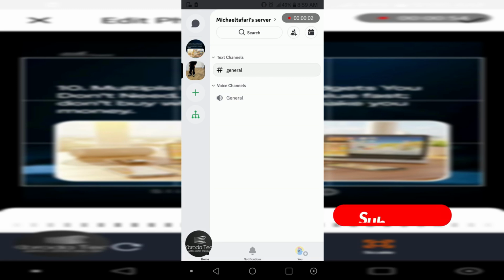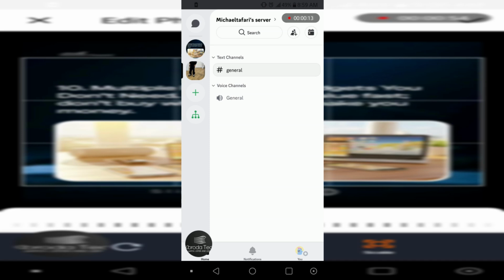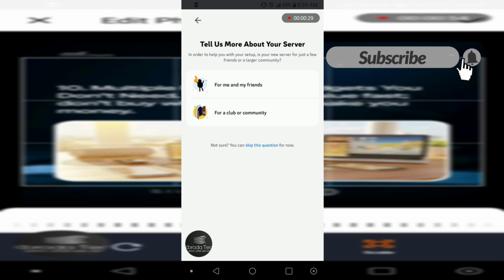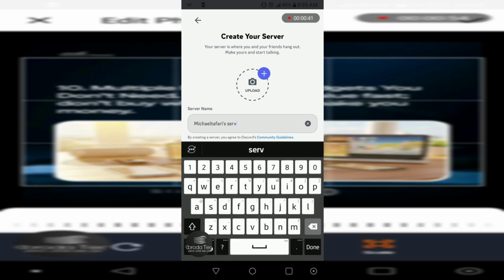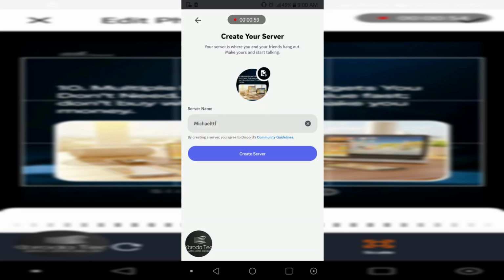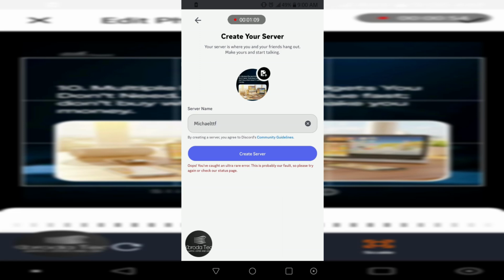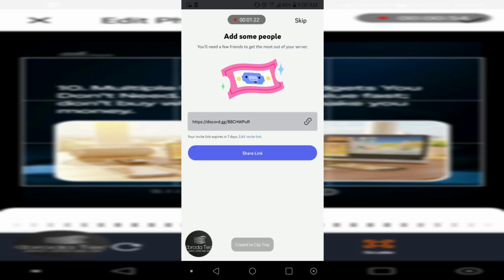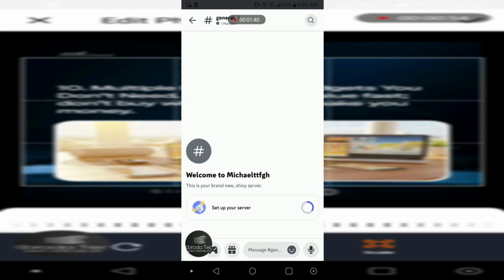🛠️ How to Create a Discord Server & Invite Friends – Complete Step-by-Step Guide!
Want to launch your own Discord server for gaming, communities, or friends? This updated tutorial walks you through server setup, customization, and inviting members like a pro – perfect for beginners!

🚀 In This Video, You’ll Learn:
✔ Server Creation (Gaming, Community, or Study template)
✔ Customization Tips (Roles, Channels, Emojis & Bots)
✔ New Server Features (AI Moderation, Voice Clips)
✔ Invite Friends Easily (Permanent links, QR codes, social media)
✔ Essential Settings (Privacy, Moderation, Notifications)

💡 Perfect For: Gamers, streamers, study groups & communities!